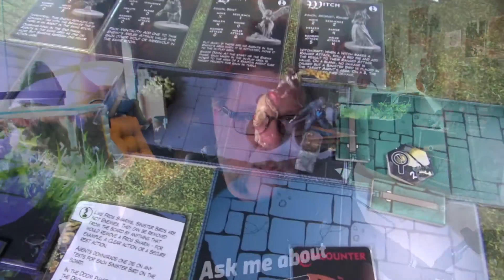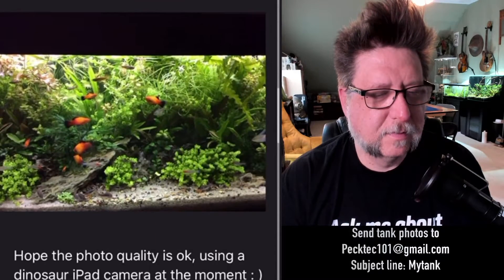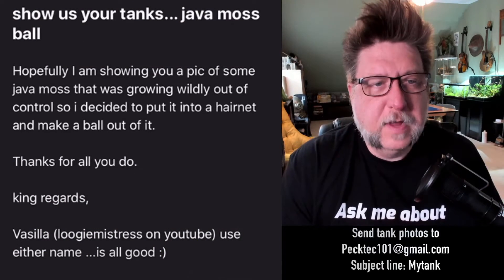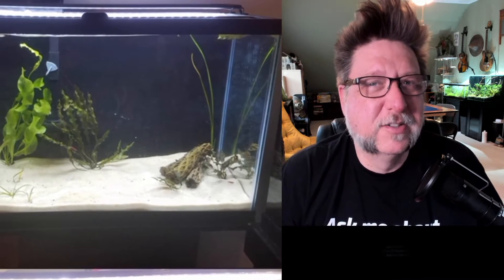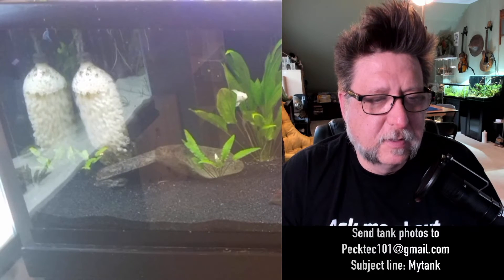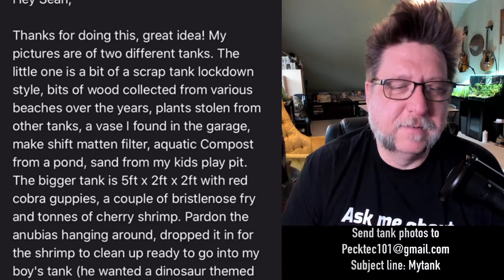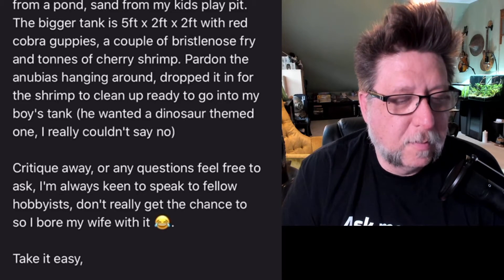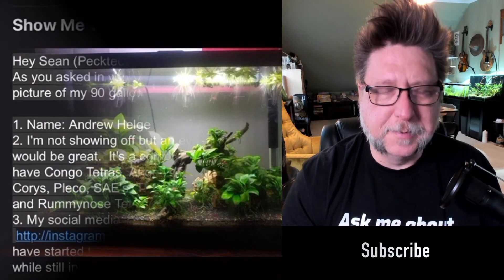SMWYG 7 - Aqua Jam Session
From Africa to Canada we going looking for inspiration around the world.